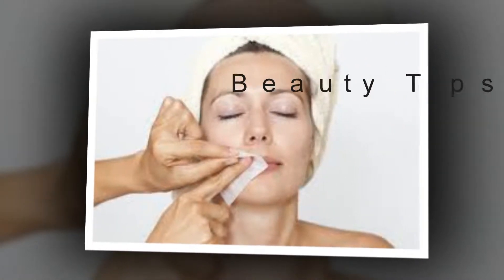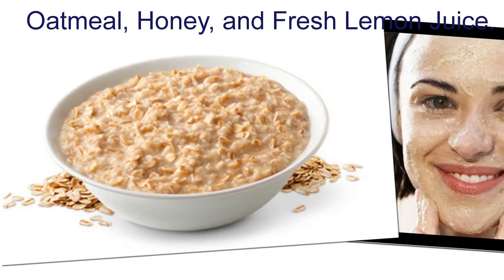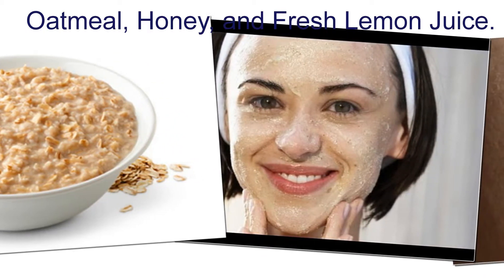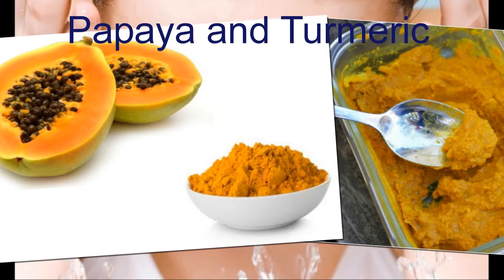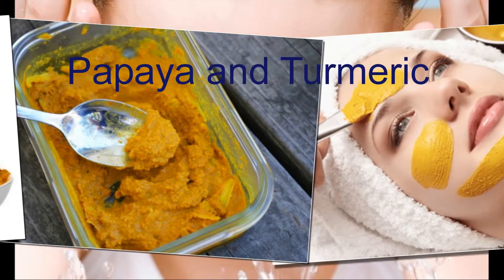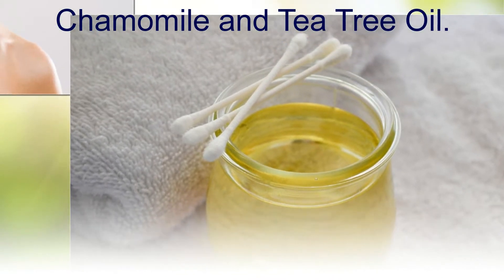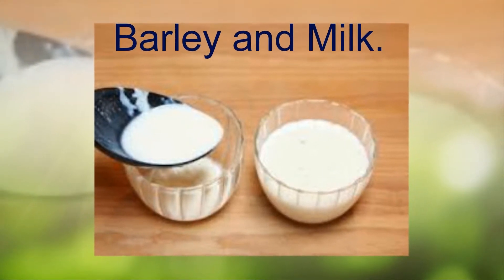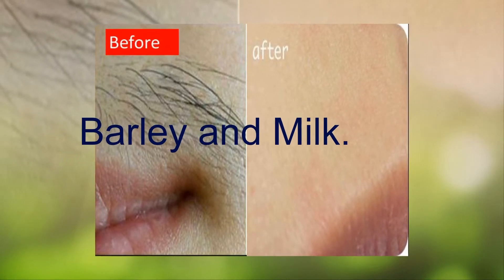DIY + Homemade Banana And Oatmeal Scrub Facial Hair Removal For Women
The steps as described:
Beauty Tips for Removing Hair.

Oatmeal and Banana.
Blend the oatmeal and the mashed Banana.
Use the paste around the preferred areas.
Using a circular motion, massage the paste for around 15 minutes. Rub from the direction the hair regrowth.
Wash them back with cold water.

Oatmeal, Honey, and Fresh Lemon Juice.
Blend oatmeal, honey, and fresh lemon juice to get a paste.
Apply this mix in your face.
Leave it on for around 15 to 20 minutes.
Now, lightly rub the face inside a circular motion for around a few minutes.
Rub from the direction the hair regrowth.
Wash them back.

Papaya and Turmeric.
Peel the raw papaya and work into little pieces.
Grind the pieces to create a fine paste.
Mix the papaya paste with half a teaspoon of turmeric powder.
Apply this mix around the affected parts.
Massage for 15 to 20 minutes.
Wash them back.

Chamomile and Tea Tree Oil.
Mix the Chamomile and Tea Tree Oils.
Apply this mix around the places that you've unwanted hair.
Use a cotton swab for this solution.

Barley and Milk.
Blend barley powder, milk, and fresh lemon juice to create a paste.
Apply this around the places that you've undesirable hair.
Leave it on for half an hour.
Rub them back.

Suggestions are welcome, please post messages below comment section if any doubts. Love you all